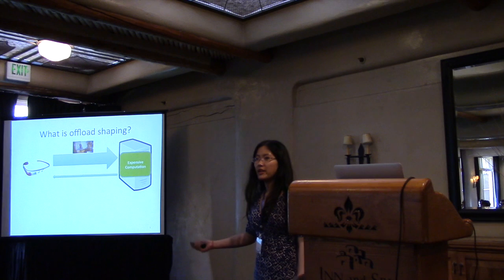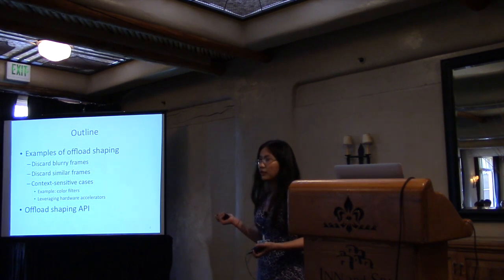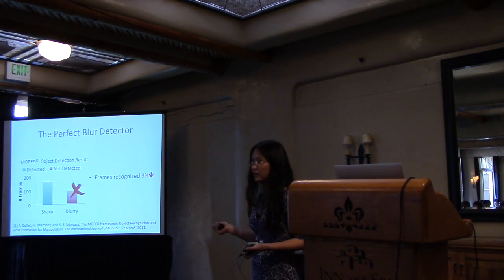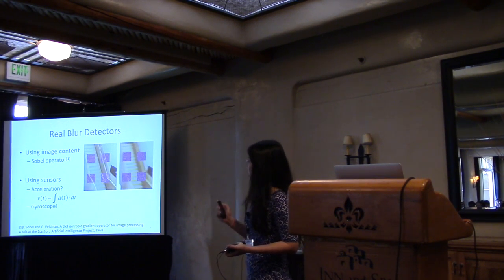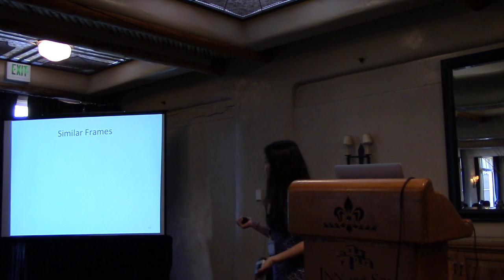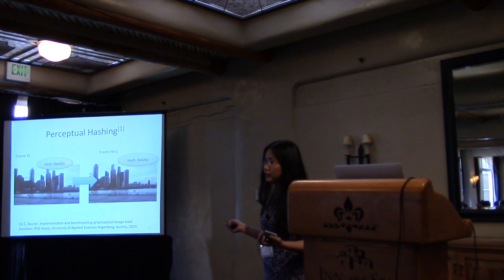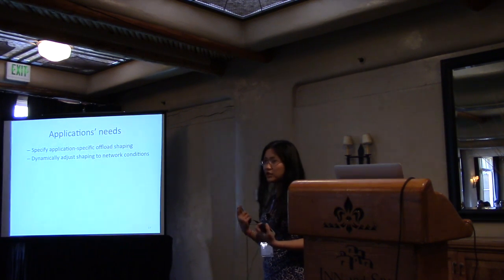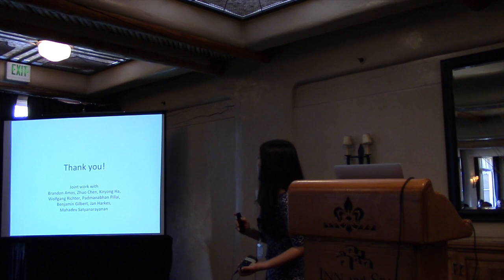HotMobile 2015 - The Case for Offload Shaping